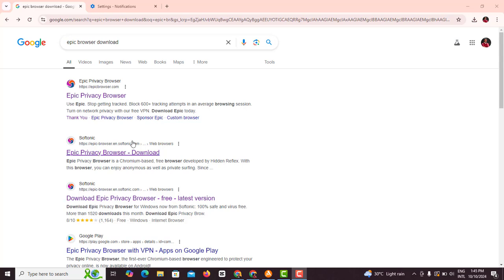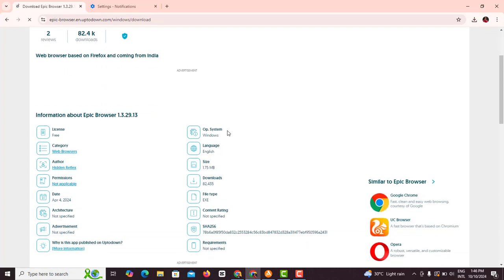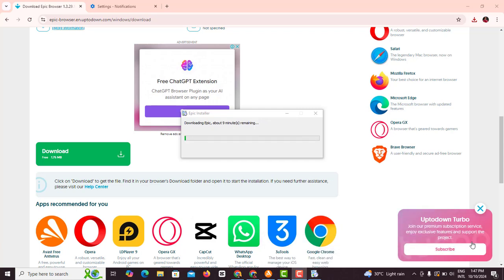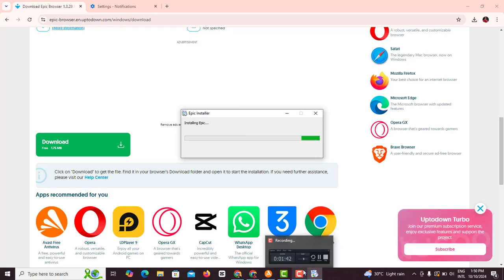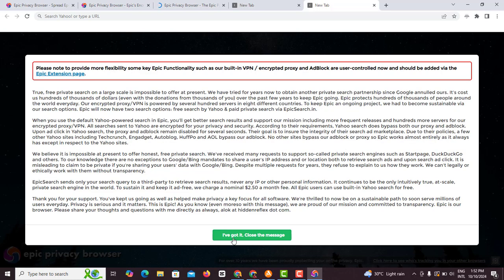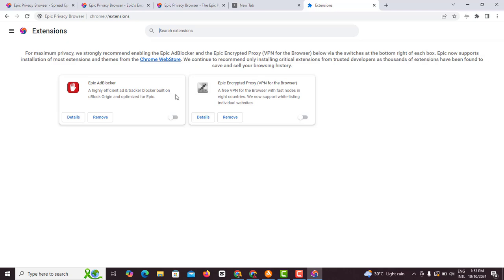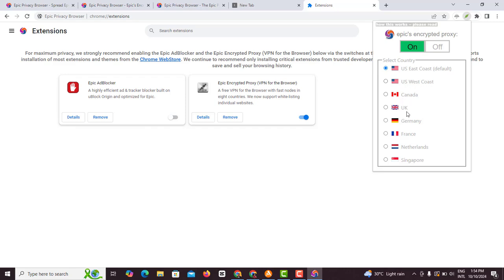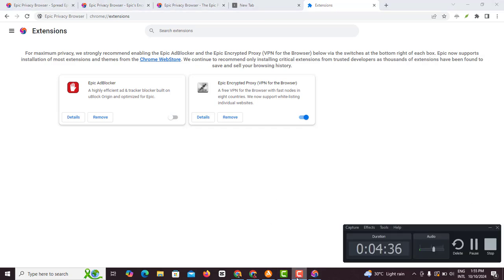GET FREE VPN |Epic Browser Tutorial |Web Browser Security |free proxy list |FREE VPN browser review)